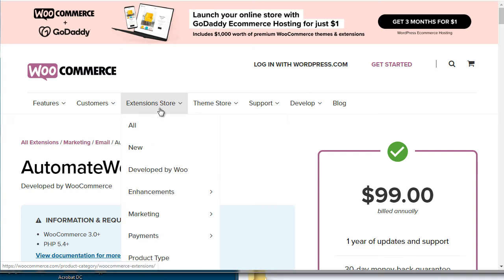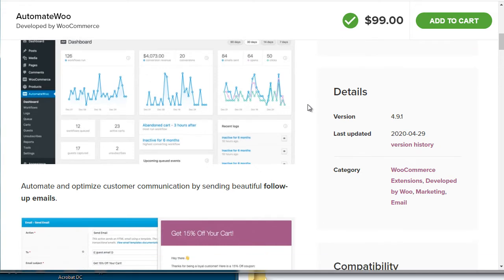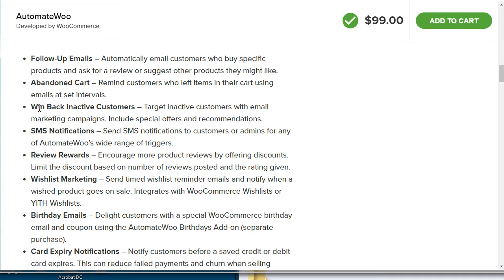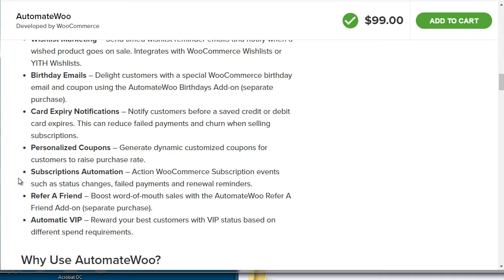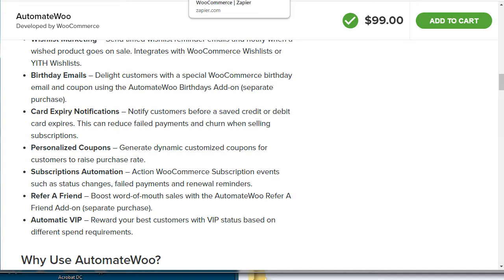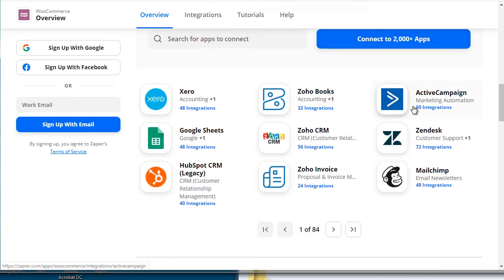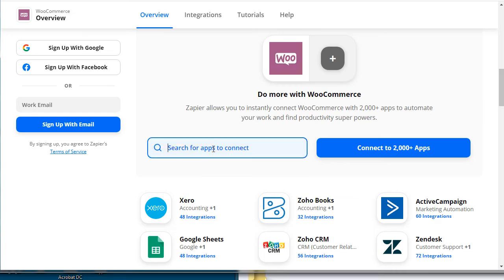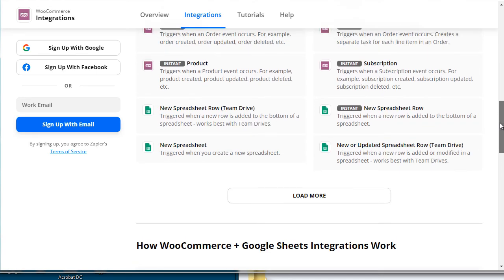Wordpress Automation E-Commerce